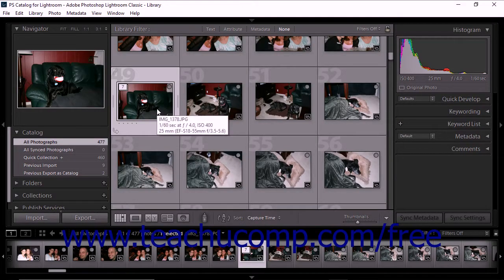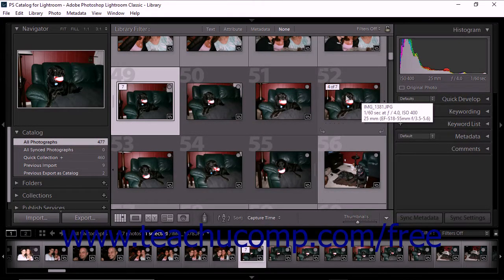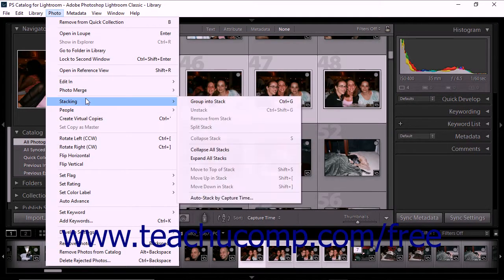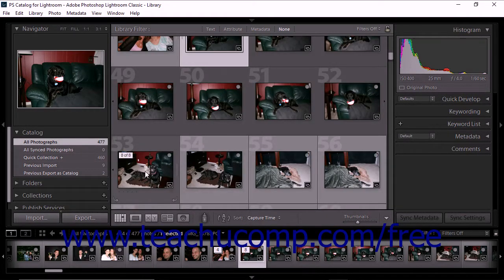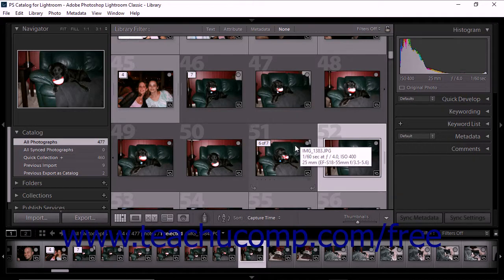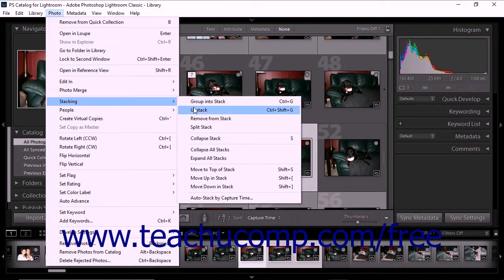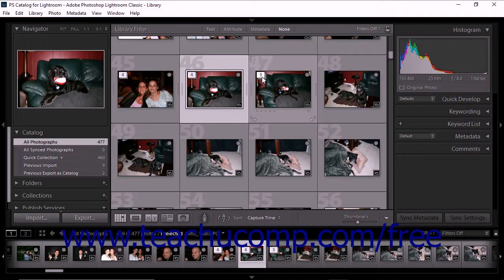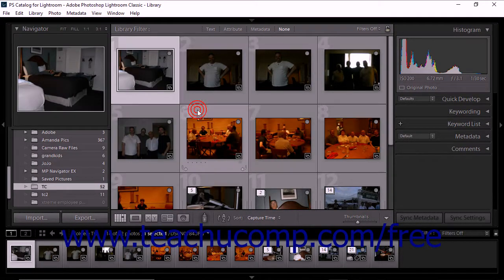Lightroom Classic CC Tutorial Using Photo Stacks Adobe Training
Learn about Using Photo Stacks in Lightroom Classic CC A clip from Mastering Lightroom Classic CC Made Easy. the most comprehensive Lightroom Classic CC tutorial available. Visit us today!